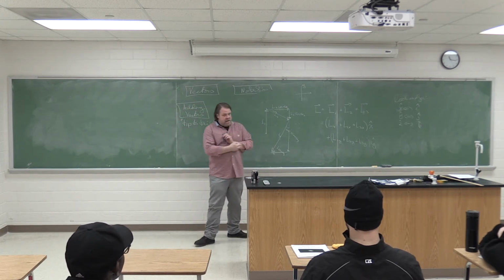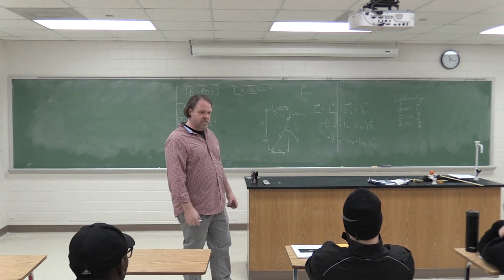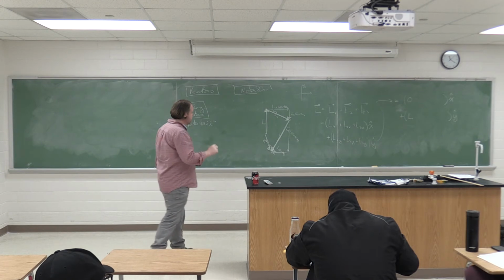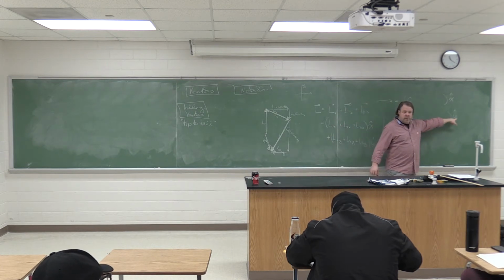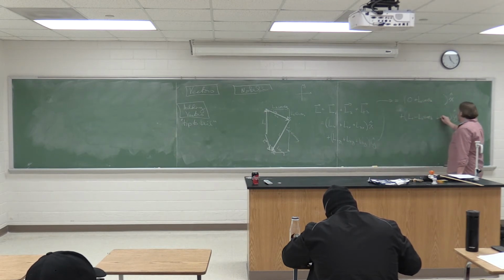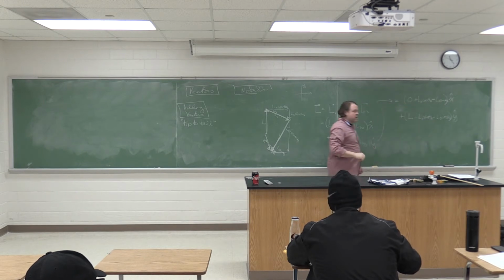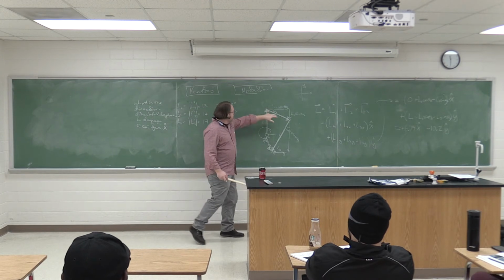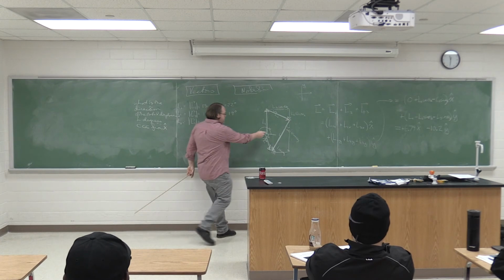Spring 19 - Lecture 37